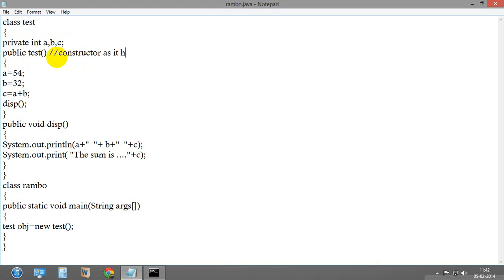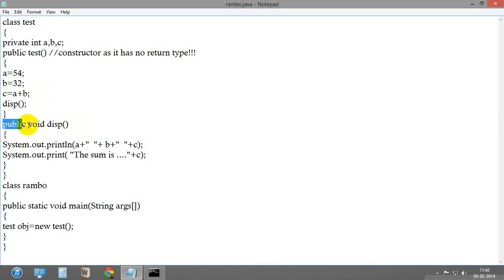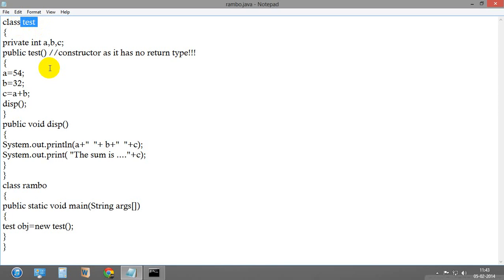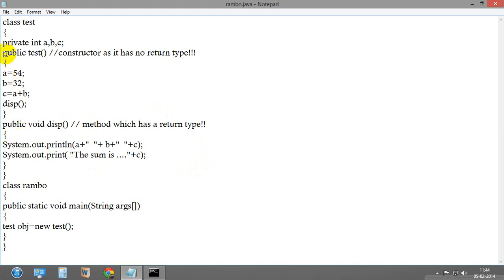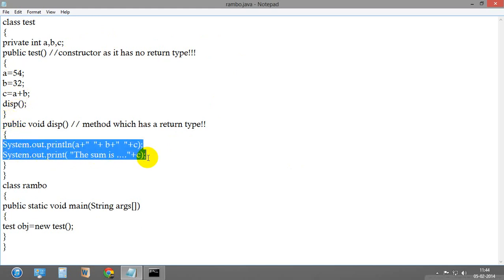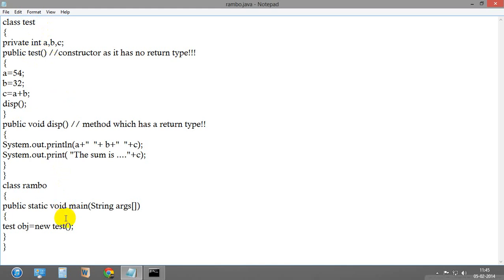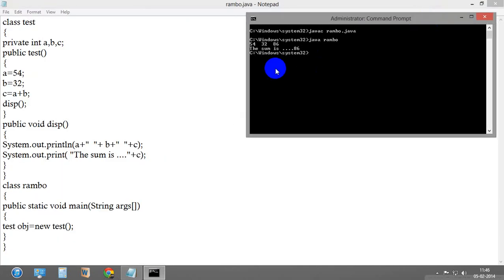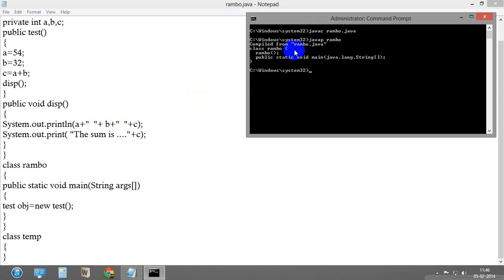JAVA - CONSTRUCTORS WORKING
A PROGRAM OF HOW CONSTRUCTORS WORK!!